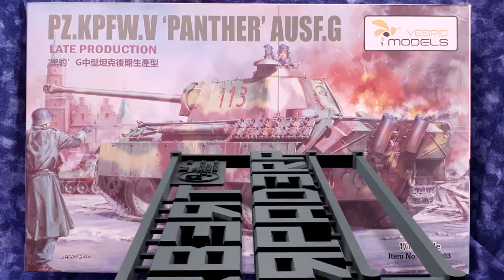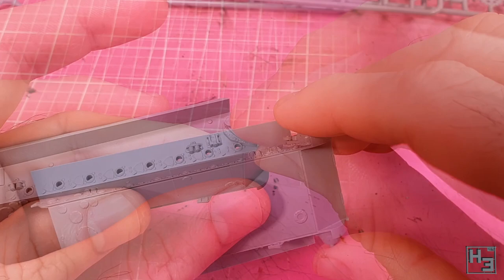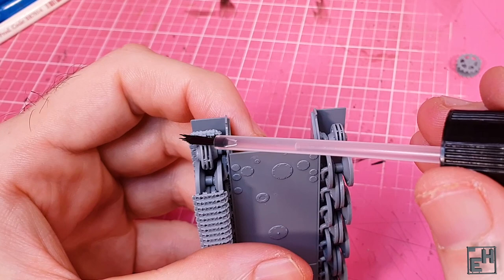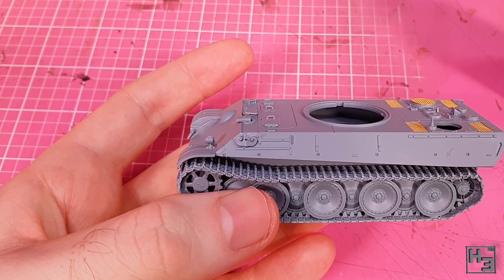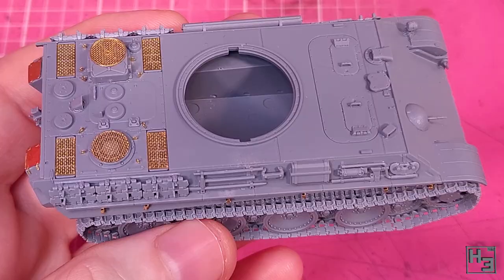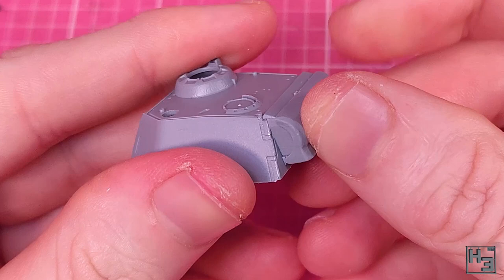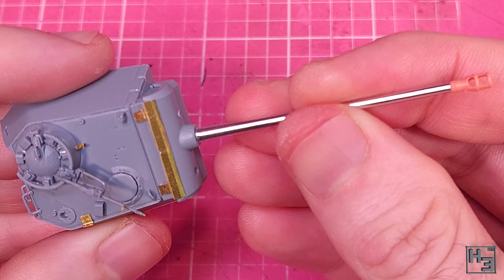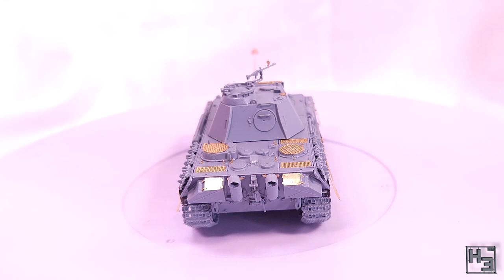Vespid Panther - SO Much Photo Etch! [1:72]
It's a Panther! It panths. The 1/72 scale Panther from Vespid Models is a pretty great kit. Sure, it's fiddly and there's some very small bits of photo etch that need to be bent into shape... and if you don't like photo etch you might get bent out of shape... but in the end, I feel like it's worth it to have such a cool little Panther.

If you want to send me stuff my postal address is:
Herbert Erpaderp
Australia